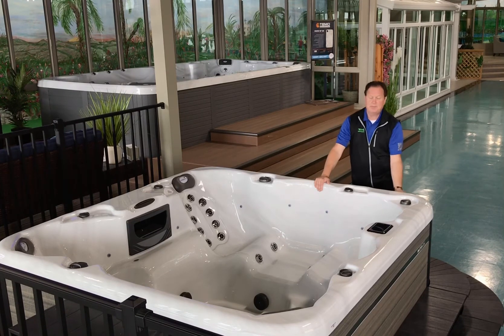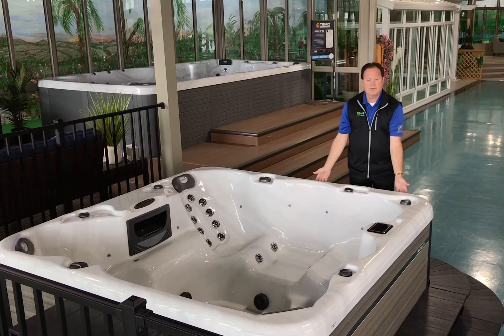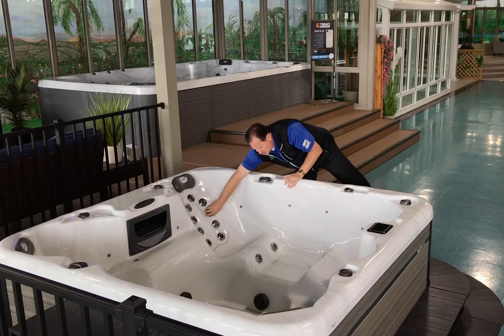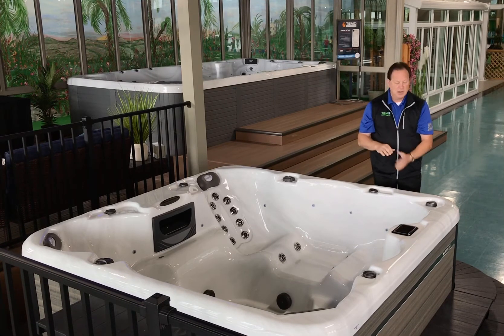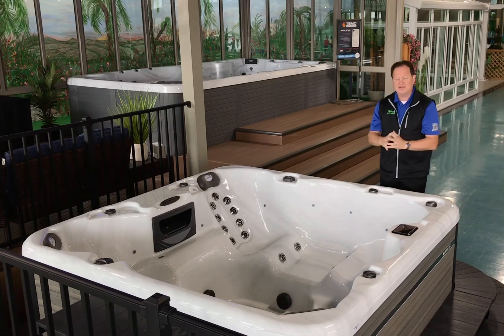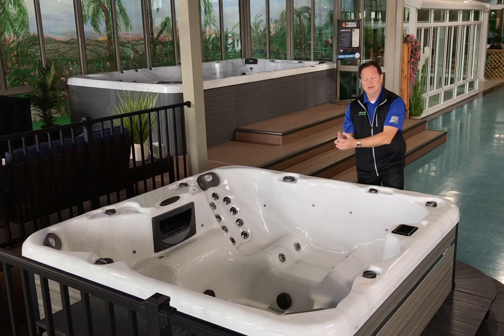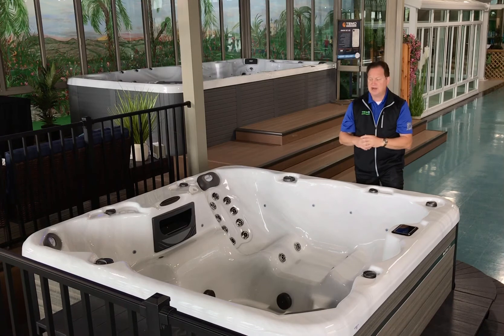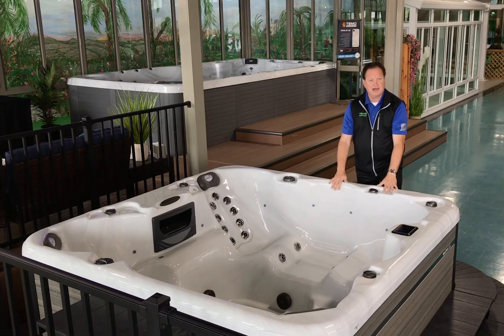Aspen Pinacle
Temo Backyard Living